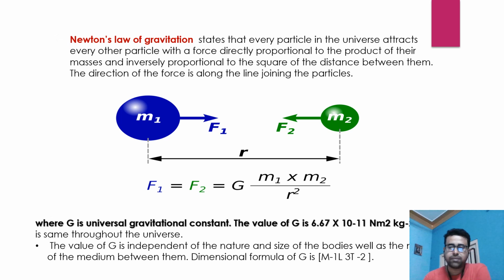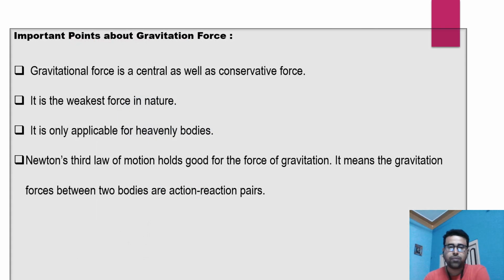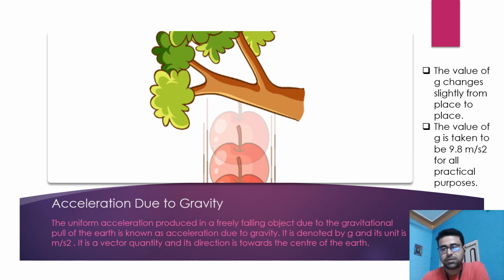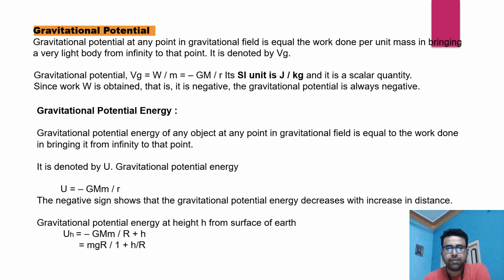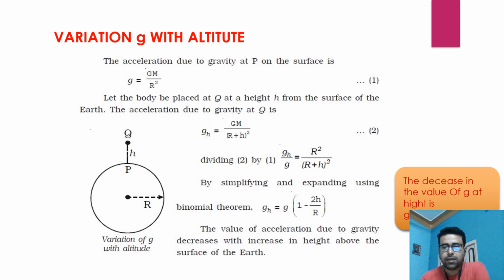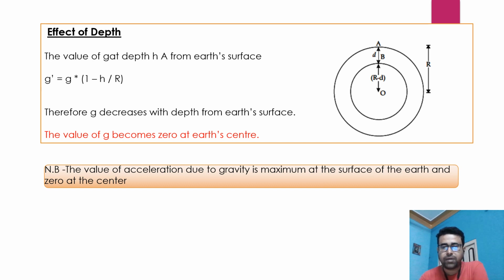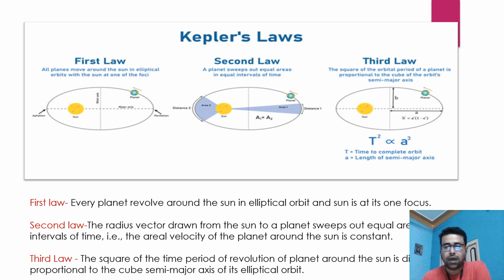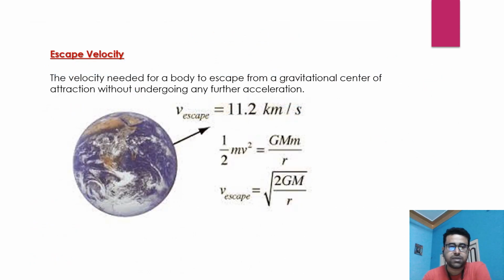Gravitation class 11